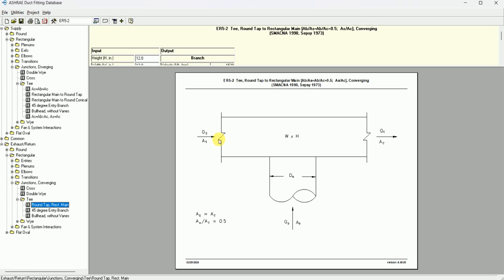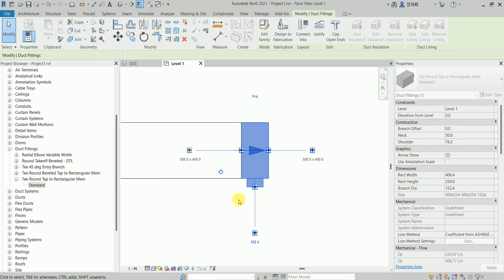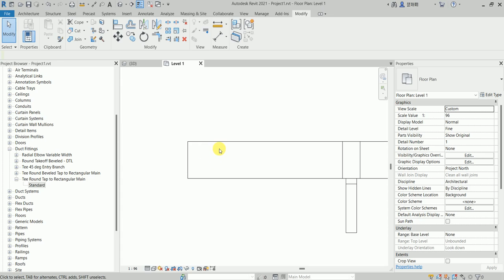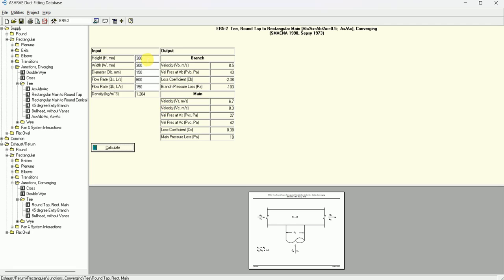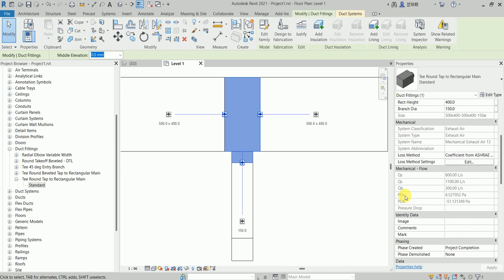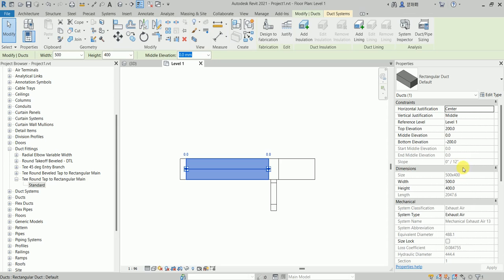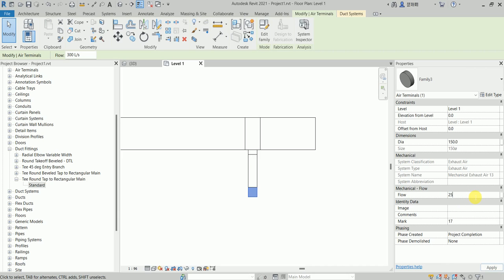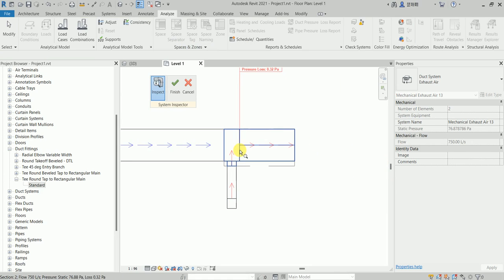Revitasium | Tee Family, Round Tap to Main Rectangular Pressure Drop Calculations in Revit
Tee, ASHRAE ER5-2 made in a way to do all Pressure Loss Calculations and Loss Co efficients , working with System System Inspector